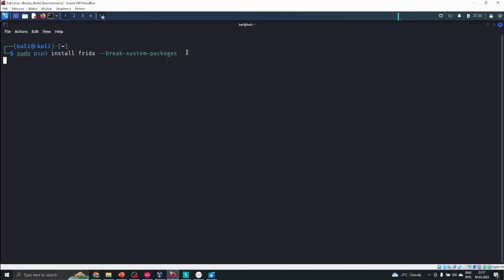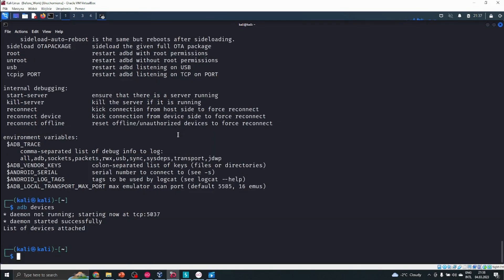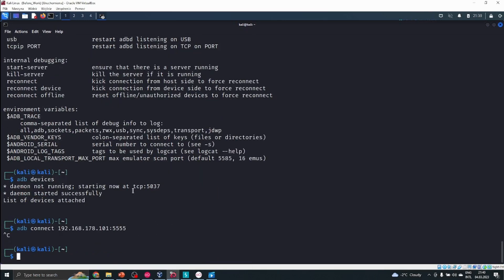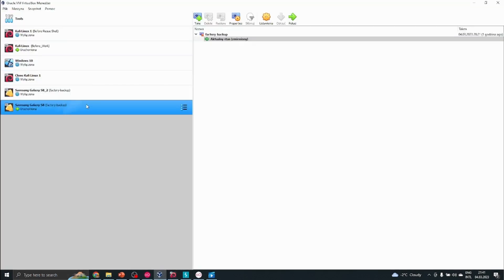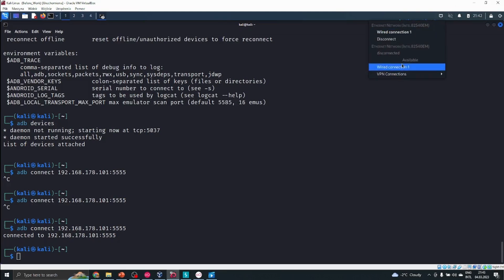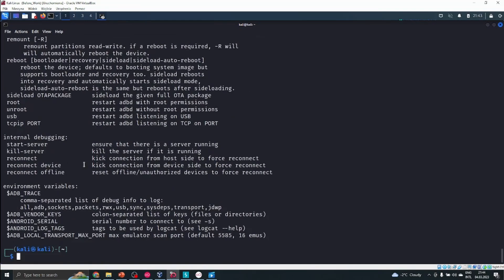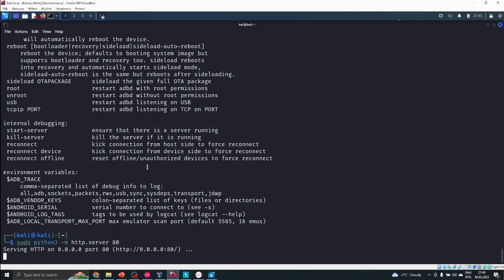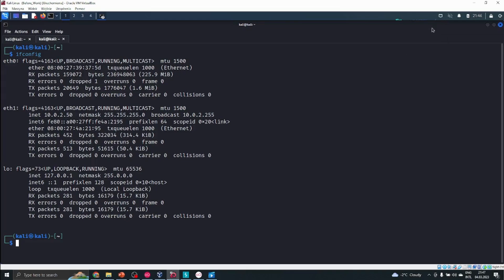Kali Linux & Frida | Mobile Ethical Hacking | PenTest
This video tutorial presents how to use Frida and Kali Linux in basic mobile hacking. It is a part of our online course 'Mobile Ethical Hacking' by Aleksander Wojdyła. Dive in!